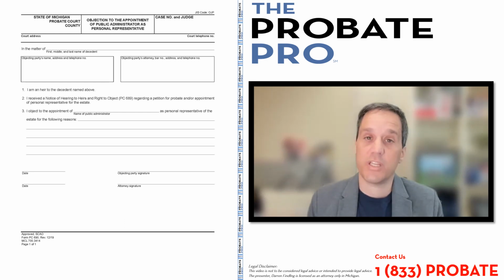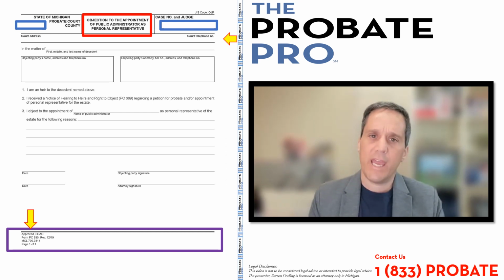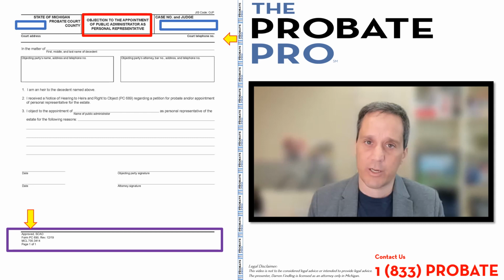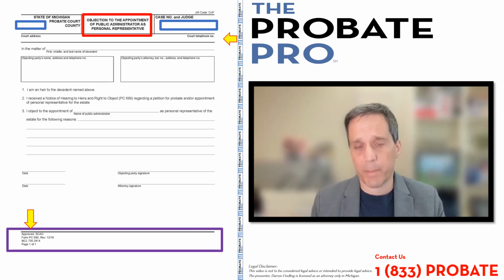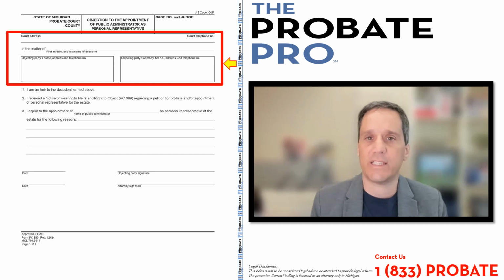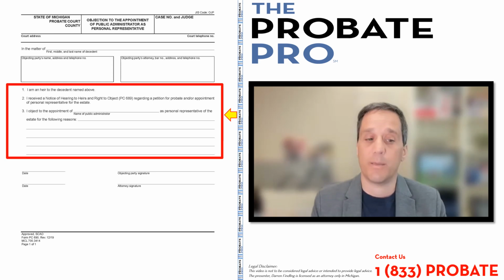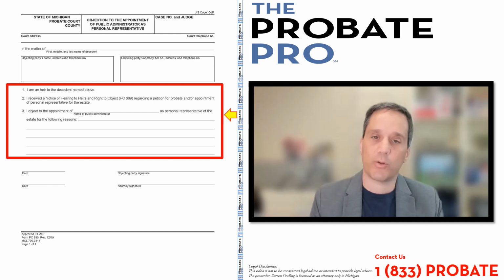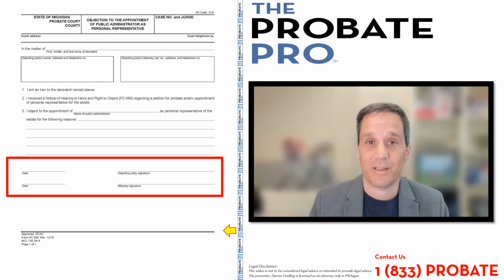Objection to the Appointment of Public Administrator as Personal Representative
Darren Findling of The Probate Pro discusses the Objection to the Appointment of Public Administrator as Personal Representative.

Addresses:

Michigan Office:
414 W. Fifth Street

Illinois Office:
1525 East 53rd Street, Ste 439

Florida Office:
941 West Morse Blvd., Suite 100

The Objection to the Appointment of a Public Administrator as a Personal Representative. Hi, I'm Darren Findling of The Probate Pro and we're going to cover SCAO form PC690 SCAO stands for State Court Administrative Office PC is probate court 690 is the form so it's PC 690 at the bottom left corner you'll see a little yellow arrow it identifies both the statute and or court rules that apply to the particular form in this particular case MCL 700.3414 is the controlling statute and this form is used in a very particular context it's used when a petition has been filed with the Probate Court seeking the appointment of a personal representative and the personal representative that is being sought to be appointed is a public administrator statute allows for somebody that has a right or an interest to seek the appointment of a public administrator by virtue of a petition for probate so this would be after the petition has been filed and now somebody wants to object to that nomination as a professional public administrator serving in the role of personal representative this is the form that's used for that very narrow use case so as you can see in the top left corner the court County would be identified in the top right corner of the case number in red you'll see the form is identified as the objection to the appointment of a public administrator as personal representative now again if you don't know what a public administrator is a public administrator is a professional person that is appointed through the government that serves as an administrator when there isn't a family member or a nominated person within a will that would be serving so it's like a professional fiduciary appointed and these rules are governed by a body of statutes we're not going to go over that right now but that's what a public administrator is it is somebody that is a government administrator of the estate serving as personal representative in this particular case the court address would be identified in the matter of would be the name of the person that died the decedent the objecting party and if there's an attorney the objecting party's attorney pretty straightforward here number one says I am an heir of the deceased named above meaning they're an heir of that person that died two I received notice of hearing to the rights and right to object pc689 regarding a petition for probate an appointment of personal representative three I object to the appointment of this would be the public administrator that is being nominated within that petition for probate so the objection is for that person to get appointed and for the following reasons you can imagine a following reason maybe well I'm named in the will I have priority over the public administrator to be appointed or I am the son of the decedent or surviving spouse or nearest Eric law and I have a right and higher order of appointment than the public administrator the public administrator only gets appointed under very defined and specific sets of circumstances and they don't Trump those people that are entitled under Michigan law who have priority for appointment of personal representative so in section three you have to flesh out and identify the basis for the objection and why the court should not appoint the public there and the attorney signature and this particular objection would then be filed with the Probate Court as a probate Pro we're passionate about everything probate if you have questions about this particular form or any probate related issue visit us at the probatepro.com or call us at 1-833 PROBATE.